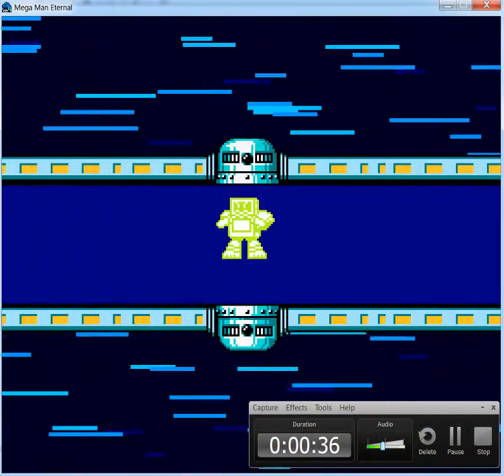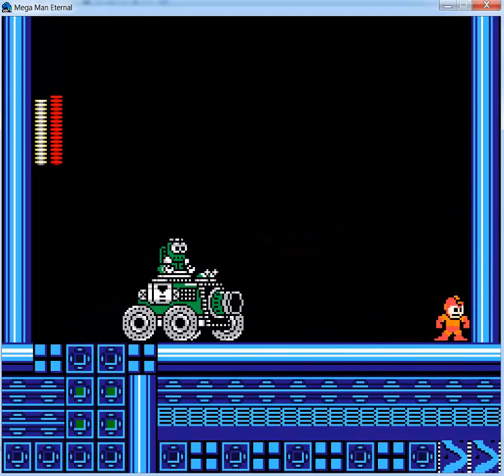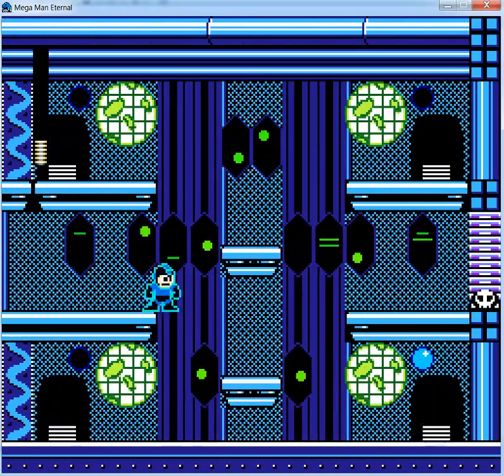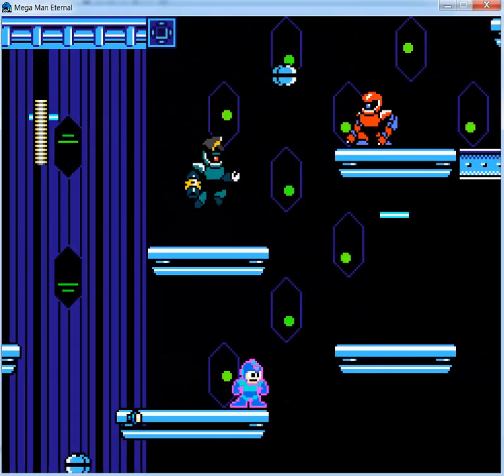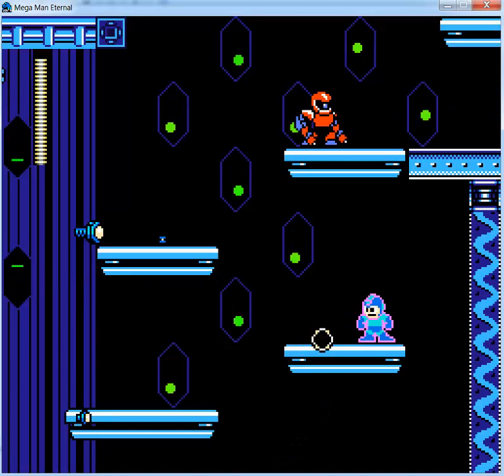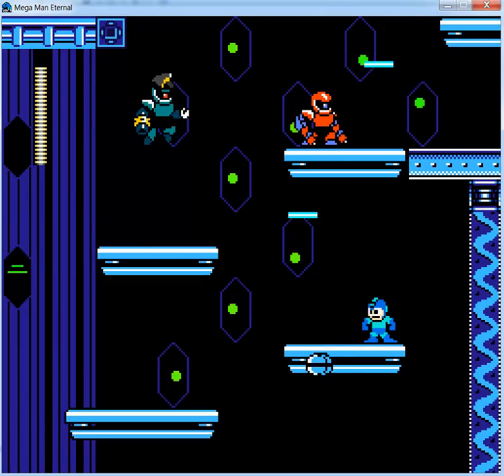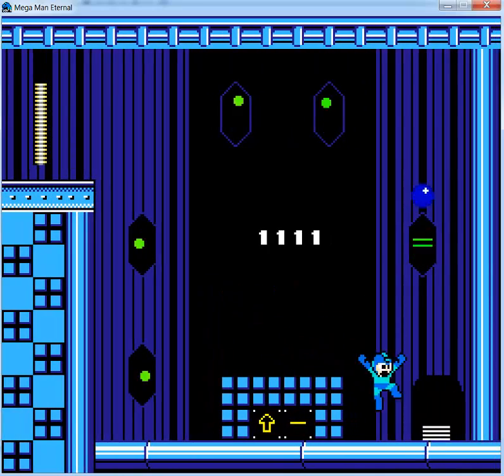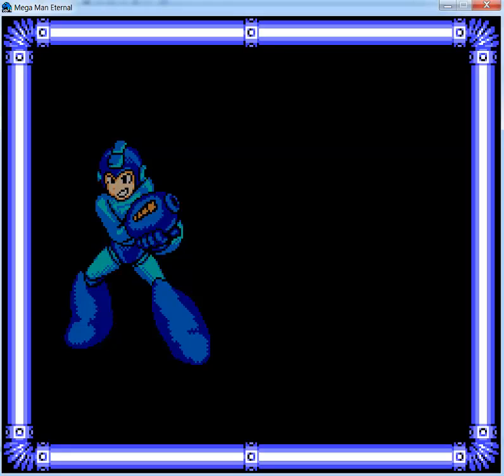Mega Man Eternal: Part 8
In this part we will be taking Cipher Man down.
I did redo a part of the stage due to a little miss, but I did not die as you will see.